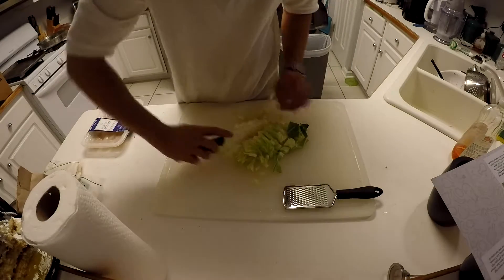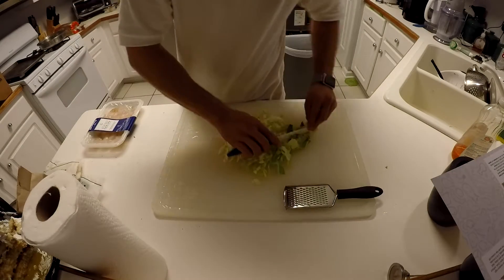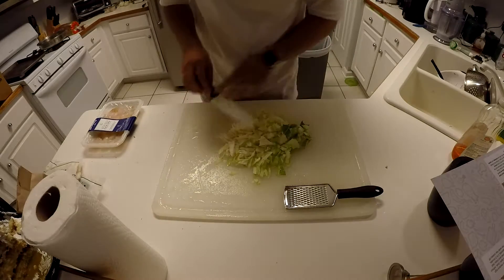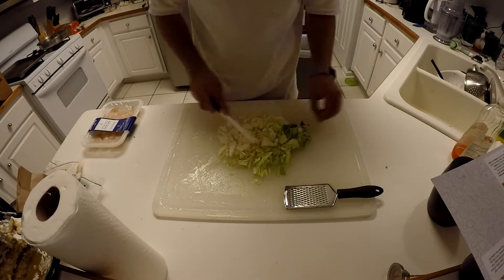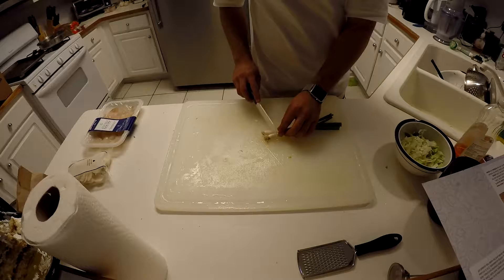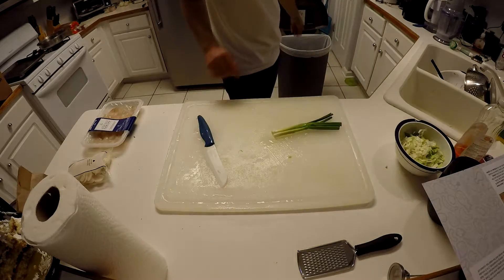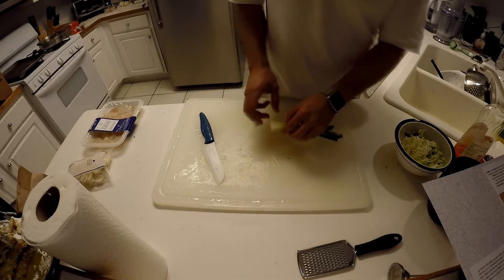Blue Apron Shrimp and Rice Cakes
Trying to Cook a Blue Apron Meal (I don't know how to cook).